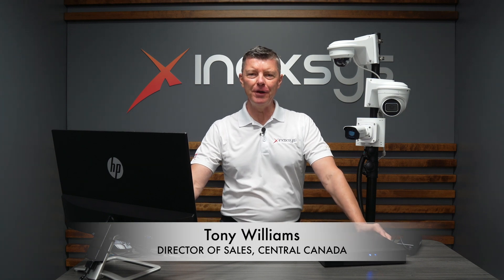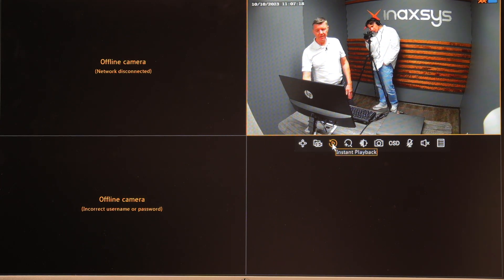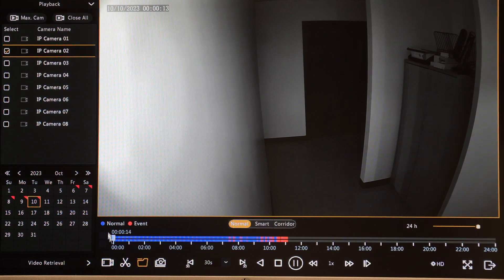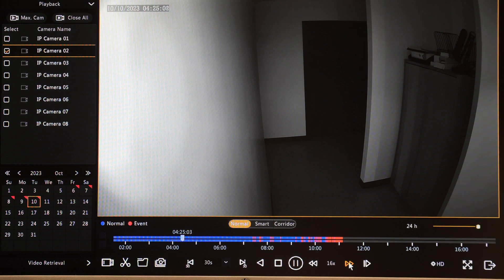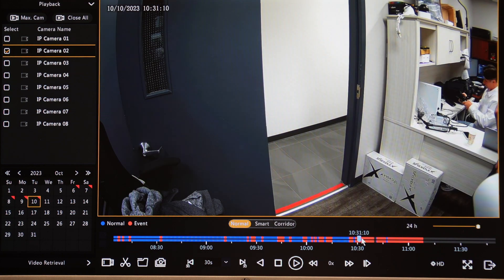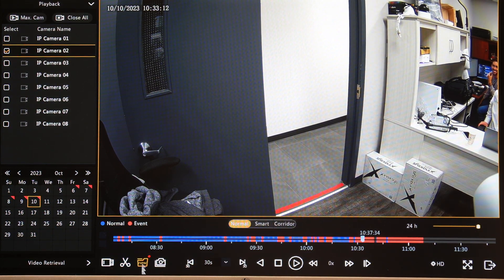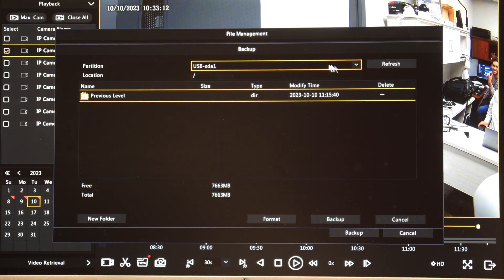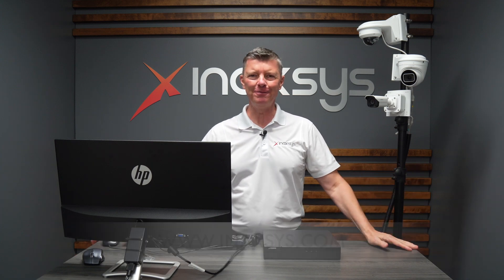How to do Playback and Export Locally on the Legend NVR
Join Tony Williams, Director of Sales in Central Canada at Inaxsys, as he walks you through the seamless process of local playback and export on the NDAA compliant Legend NVR – a trusted brand by Inaxsys, a leading security manufacturer and distributor. This tutorial equips you with the essential skills for efficient video management. Stay informed with Inaxsys for more professional tutorials and insights.